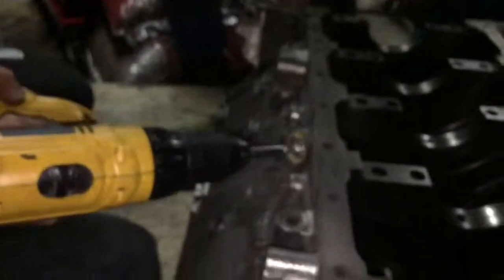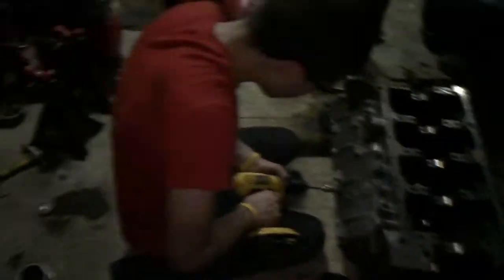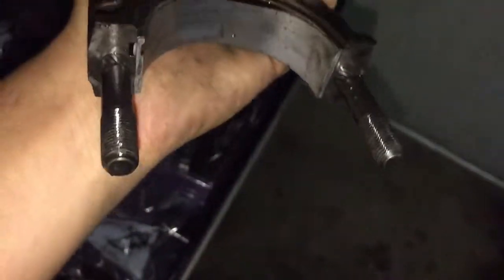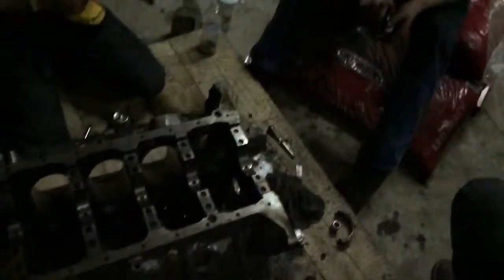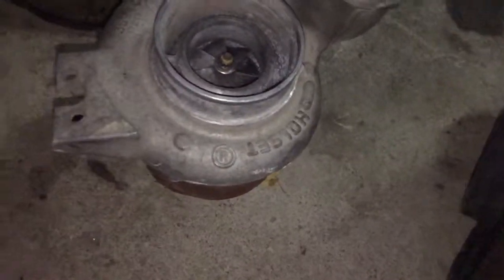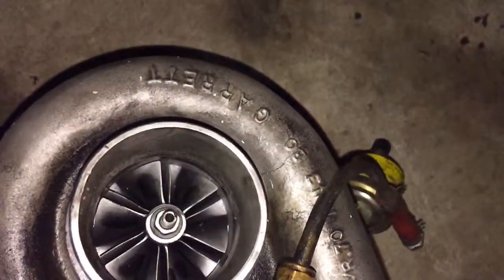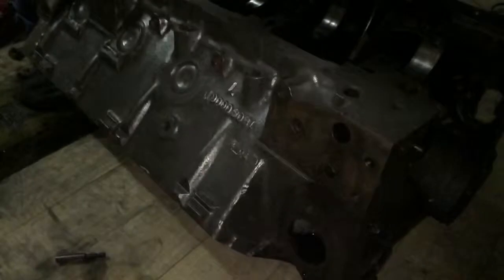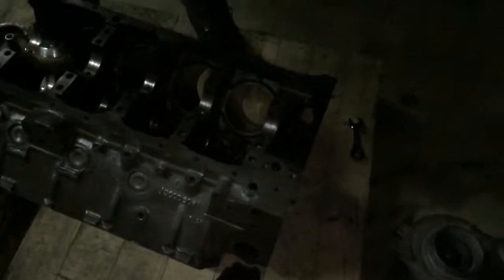7.3 idi torn down